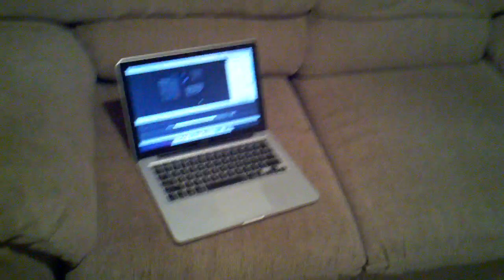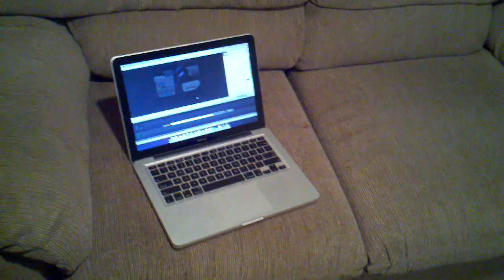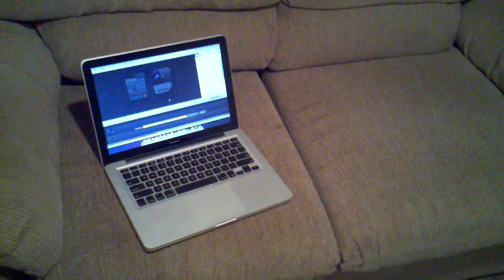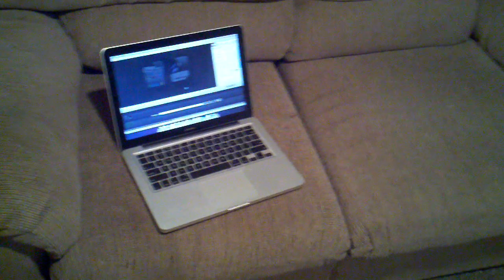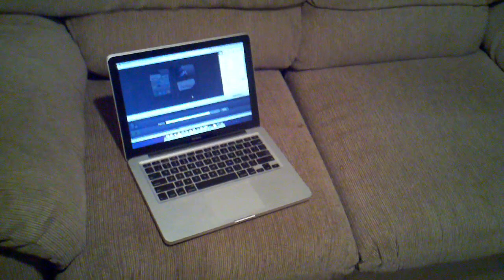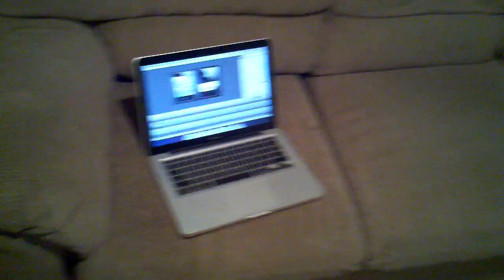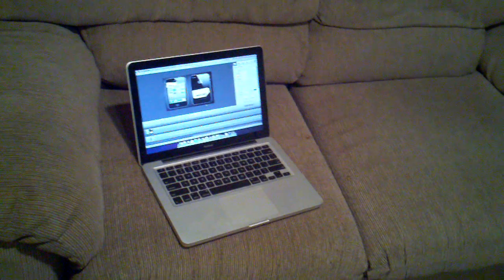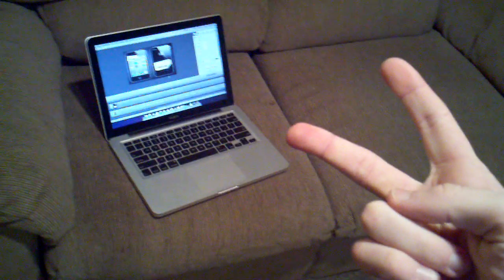iOS 7 / 6.1 / 6 / 5 / 4.2.1 / 4.3 Untethered Jailbreak for iPhone, iPod Touch, iPad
iPhone 5, iPad Mini, iPod Touch 5, iPad 4, All Guides Here:

iOS 4.2.1 Jailbreak: Watch this video you are watching for more information!

Lower than iOS 5 Jailbreak? Just update to a more recent firmware, or search my channel for a guide. (iPhone 3gs, iPhone 4, iPhone 4S, iPod Touch, iPad 2, iPad 3, etc).

In this specific video, I talk about the latest information on the iOS 4.2.1 Untethered Jailbreak.